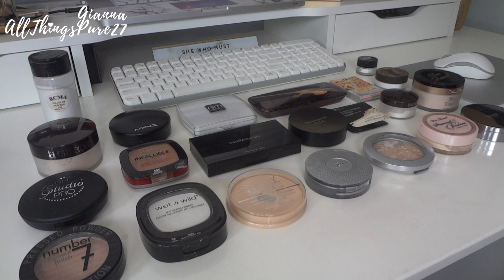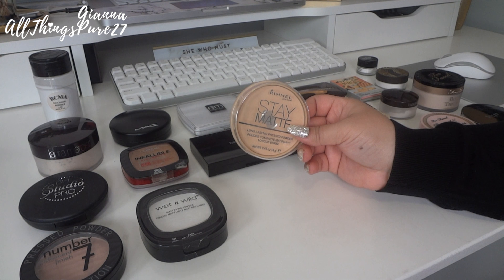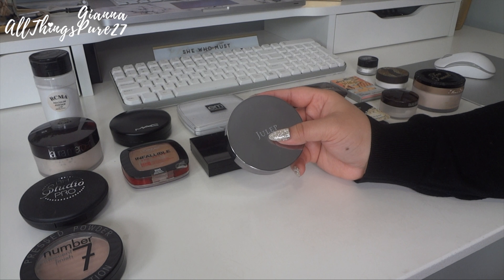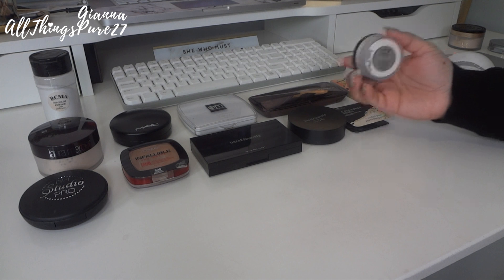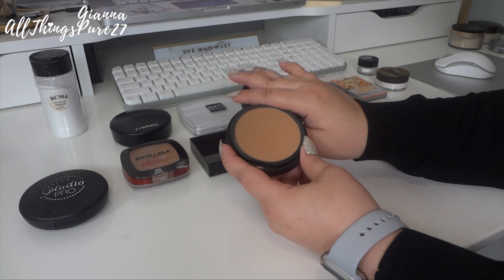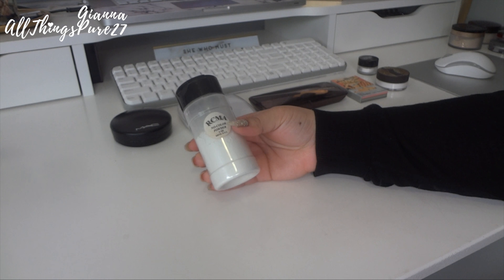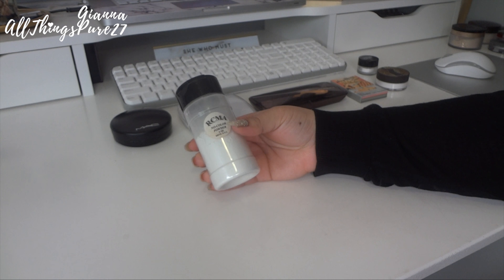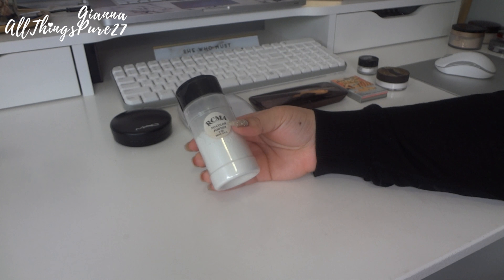Makeup Declutter 4: Face Powders - AllThingsPure27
Hey guys! This is episode 4 of my makeup declutter series, today it is all about face powders. I hope you enjoy it!